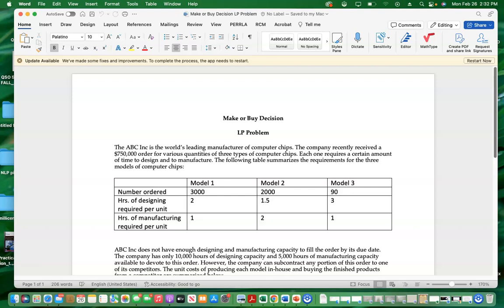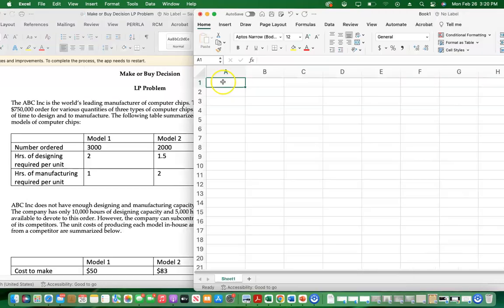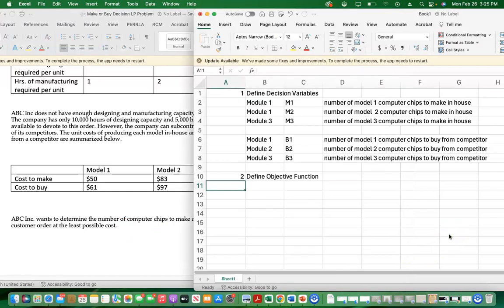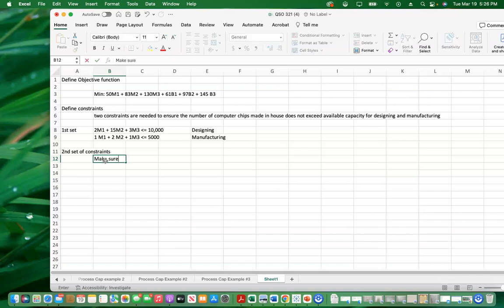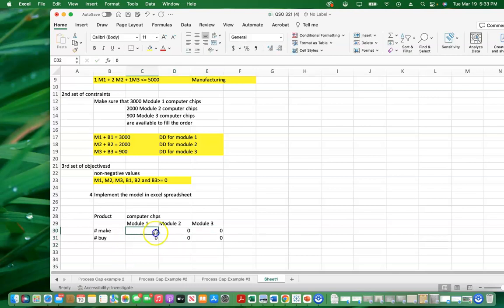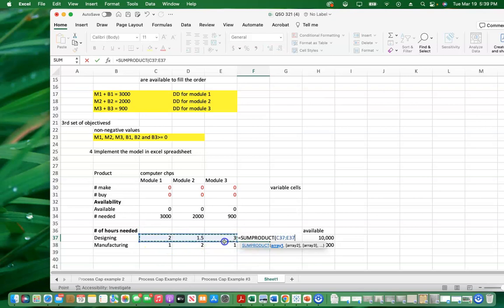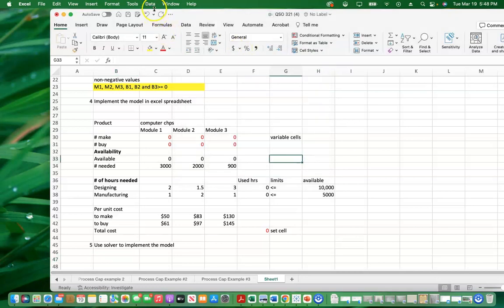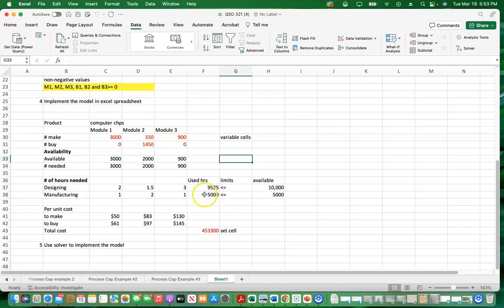Make or order decision